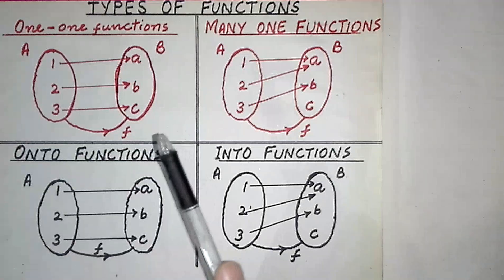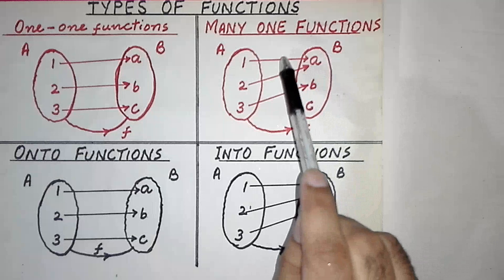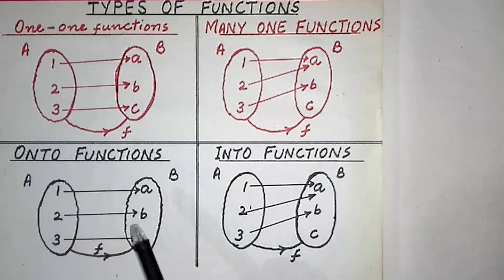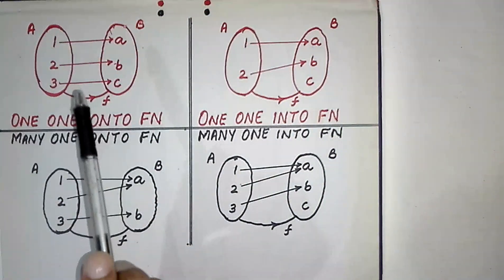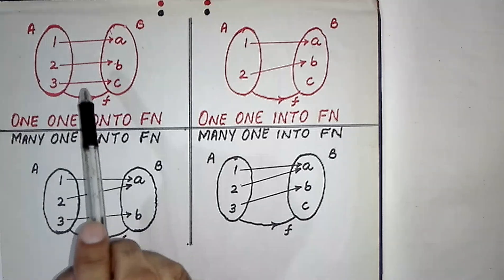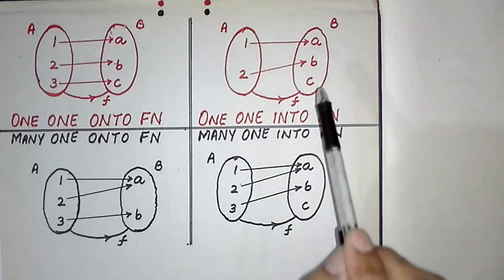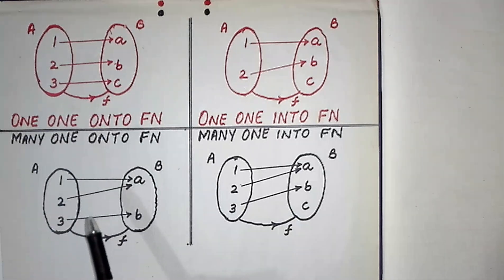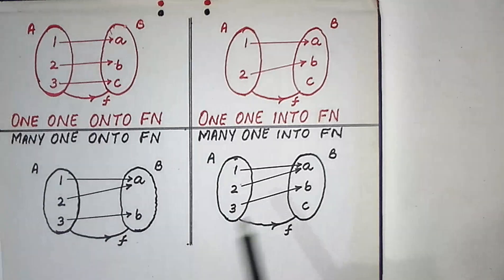TYPES OF FUNCTIONS | INJECTIVE , SURJECTIVE , BIJECTIVE , ONE ONE , ONTO , INTO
In this video , we have discussed different types of functions ( Injective , Surjective , BIJECTIVE , ONE ONE , many one , onto , into etc ). This topic is taught in Maths class x , Maths class xi , O levels Maths and A levels Maths.